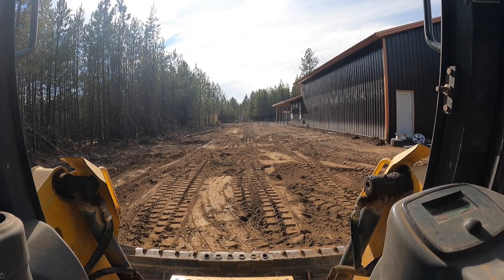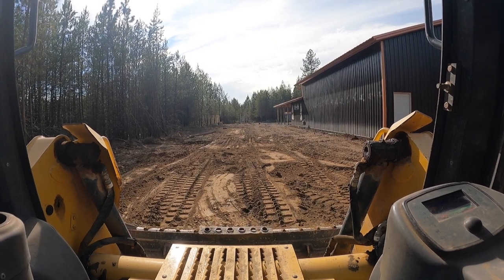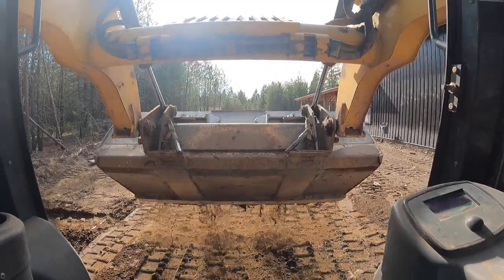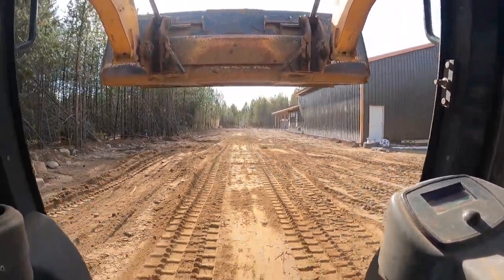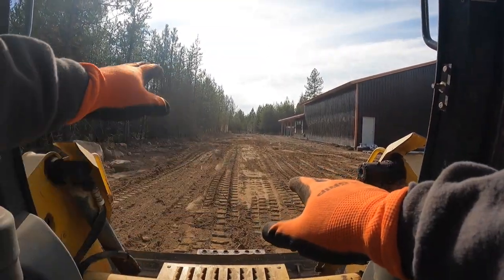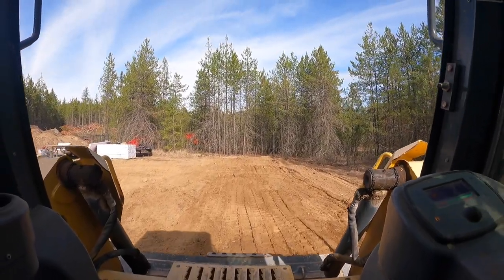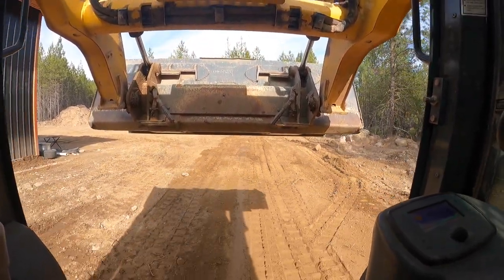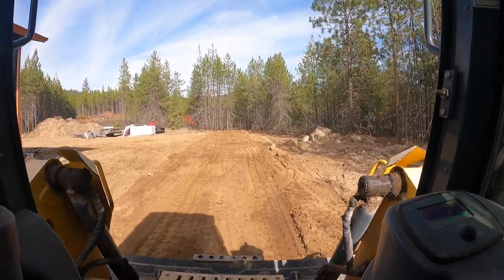How to grade with a Skid Steer | He gets lots of use around the Shouse!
Keep in mind, Beau isn't a professional skid steer operator but does have extensive experience with one.  Personally, I think he does great work and never gives himself enough credit for it.  Here, he shows how he grades with one of his favorite machines.  He's worked with a variety of materials such as dirt, boulders, gravel, and other various sizes of road base or rock.

So, who are we?

Hey, this is Megan & Beau and we are starting a journey down the road of renovation and building from the ground up.

We decided to move from Utah, to be closer to family,  back in 2019.  Then Covid hit and our purchasing of this land took a major slow down.  Everything was getting pushed and delayed.  It took months before we were even able to close on our land.  While all of that was happening, we moved to MT, temporarily, to be closer to our land and get started! While in MT, we renovated a 2000 Georgie Boy Pursuit Motorhome (Check out the "Bertha, the camper car" playlist to watch that transformation).  We are currently living and working on this wonderful property!